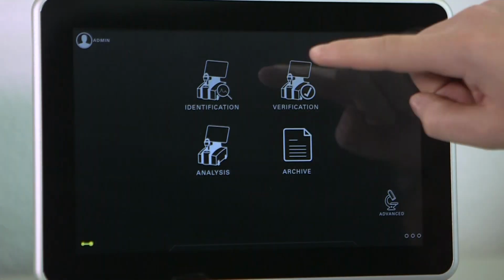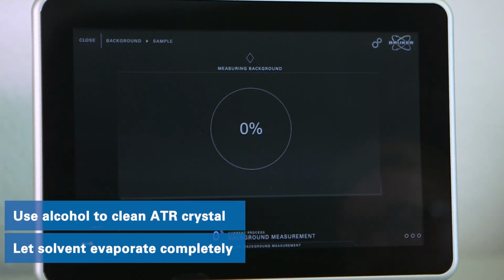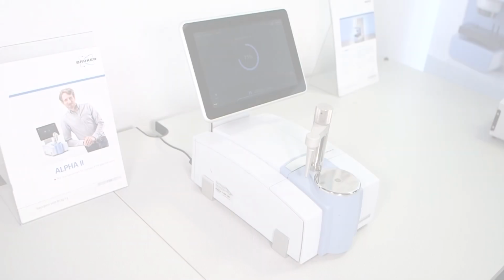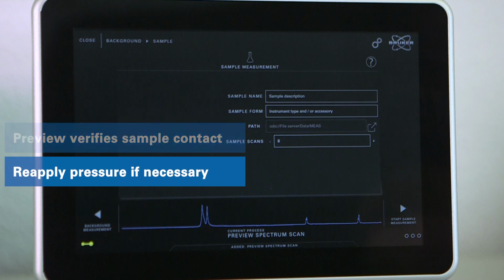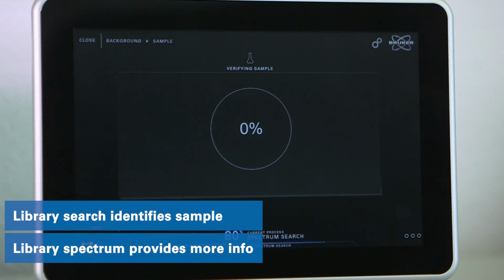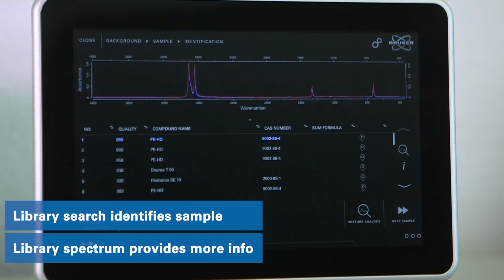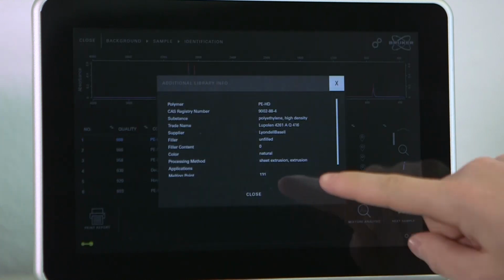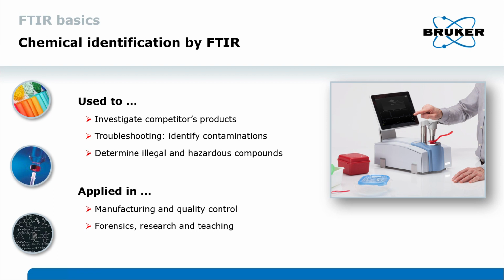Chemical Identification | FT-IR Basics ALPHA II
In this video we take you through the process of identifying an unknown polymer pellet and give a short overview of some real-life applications of chemical identification by FTIR.